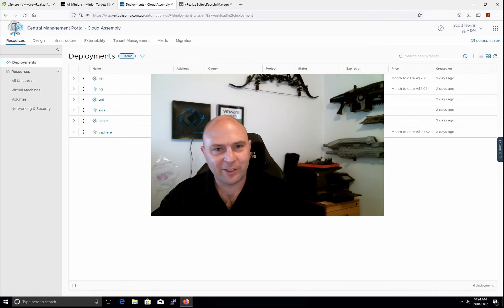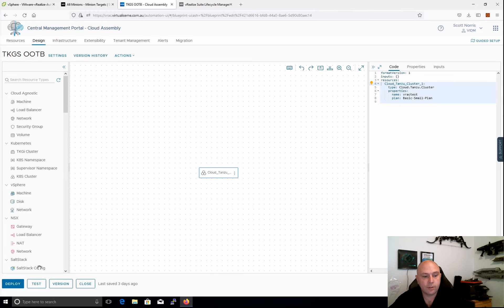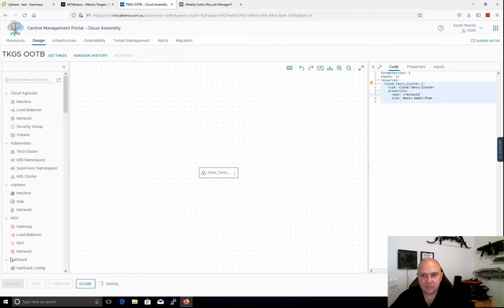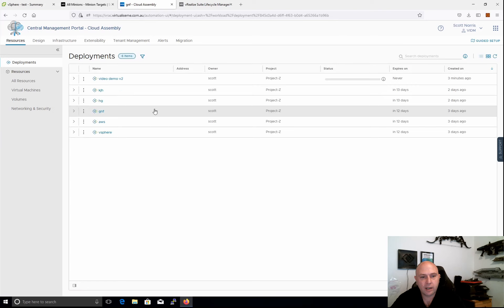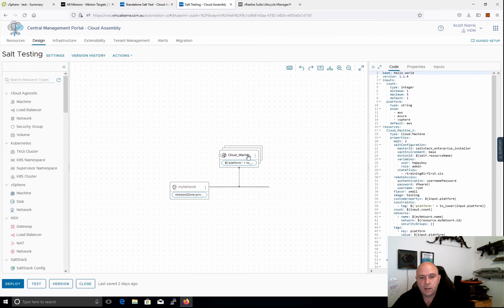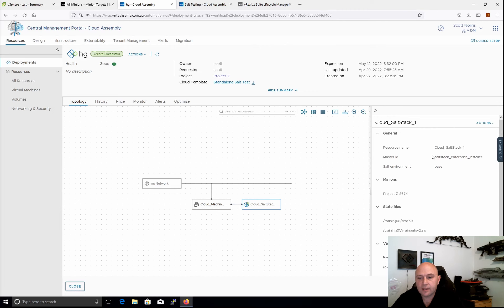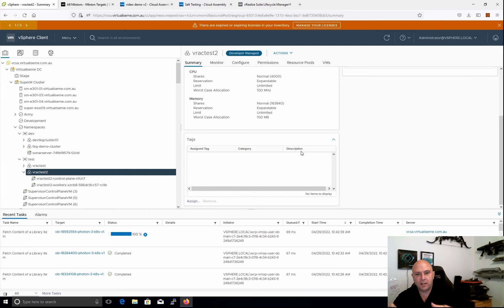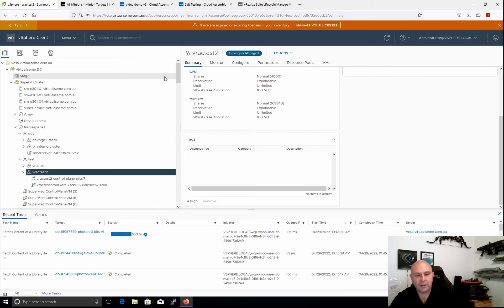vRealize Automation - What's new in 8.6 & 8.7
Today we will go over 2 of the previous releases. 8.6 also include .1 and .2 This video is my standout changes, fixed or added functionality, not a complete list